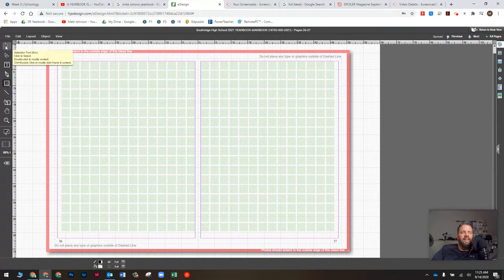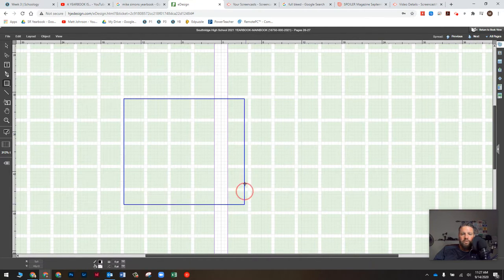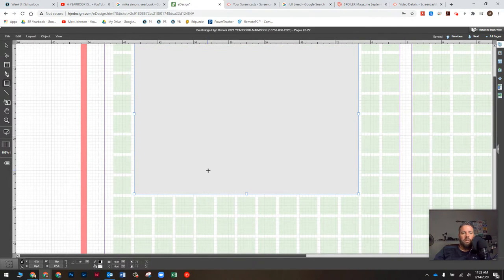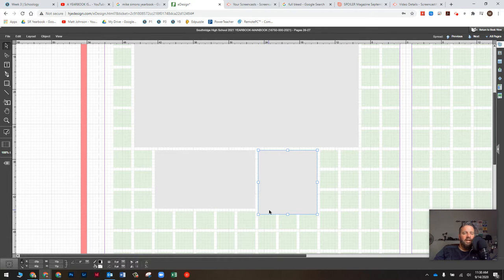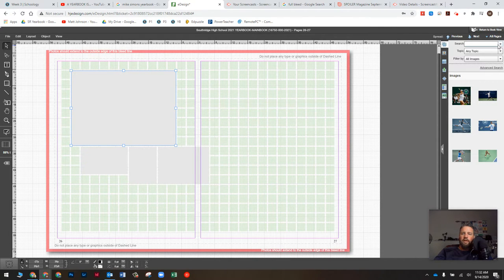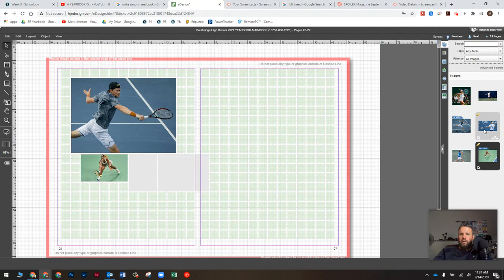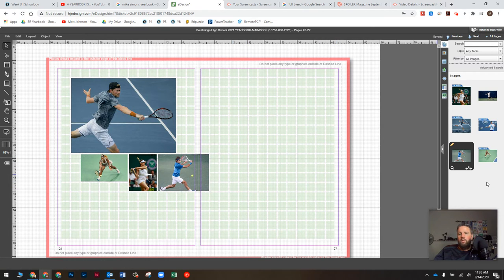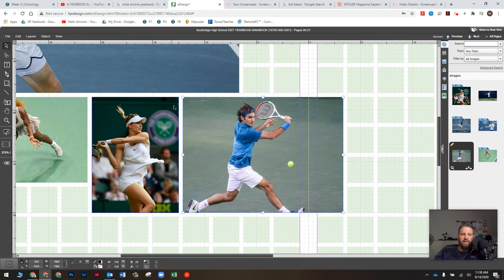The design page and adding photos